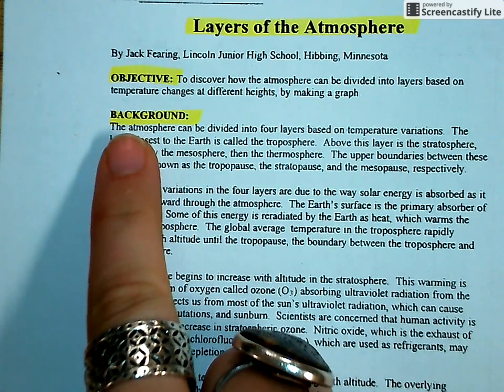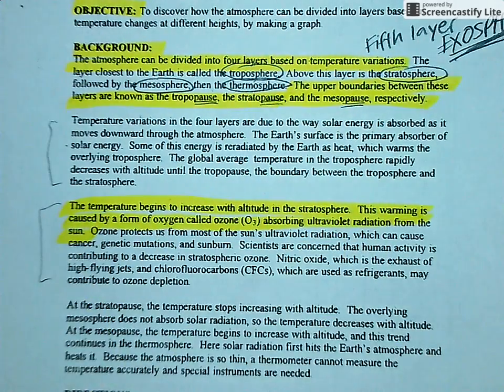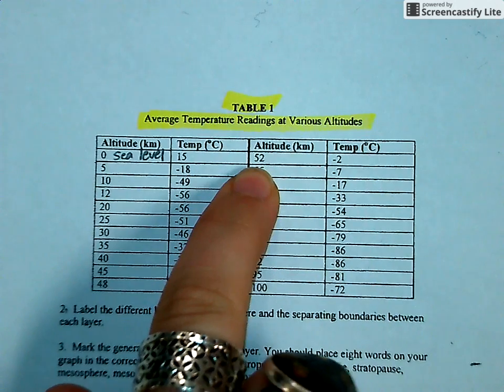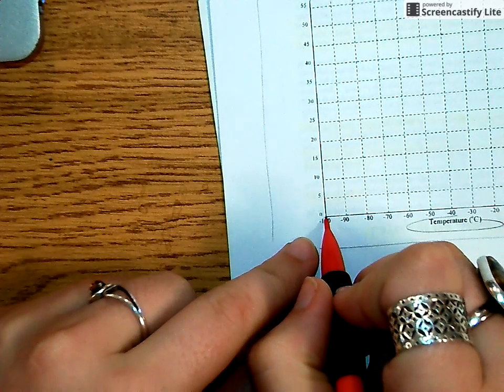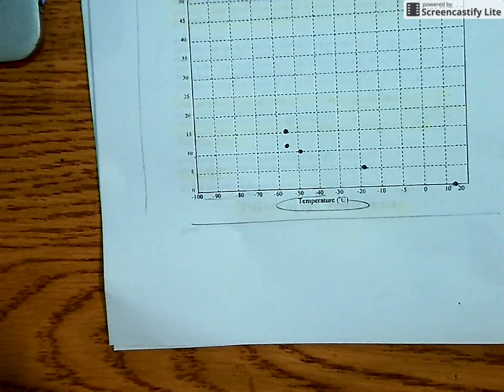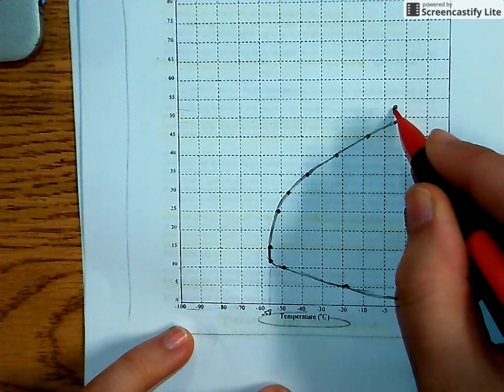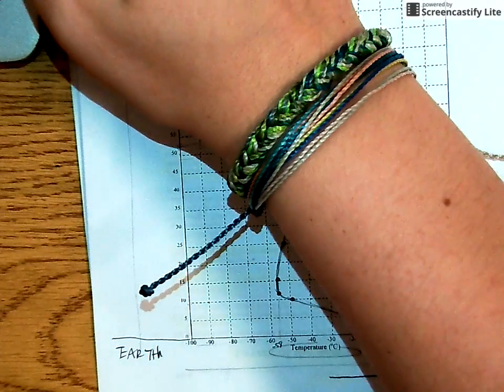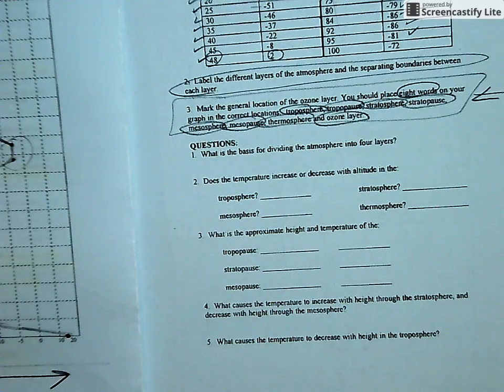Layers of the Atmosphere Worksheet - Graphing Help!